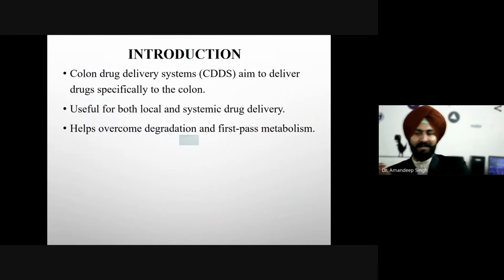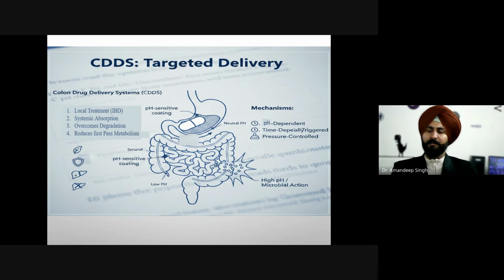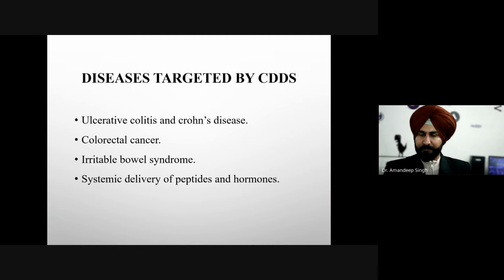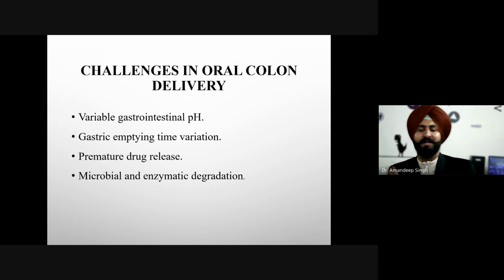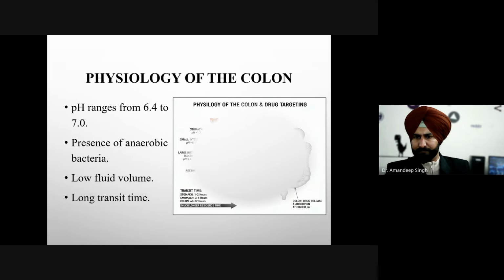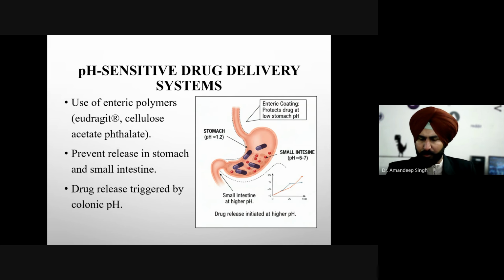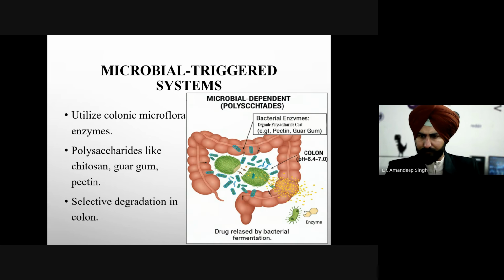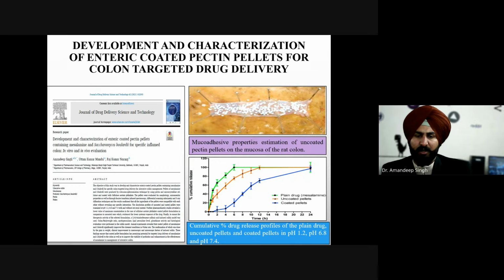Two-Week Faculty Development Program by IQAC Lecture by Dr. Amandeep Singh